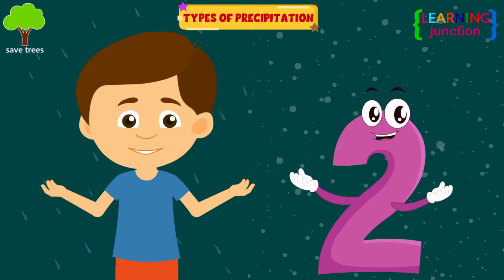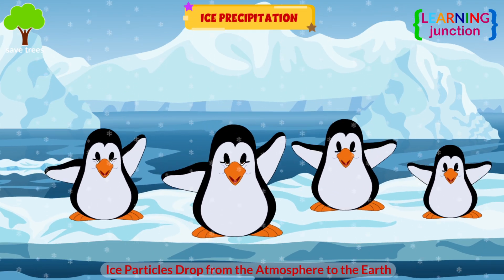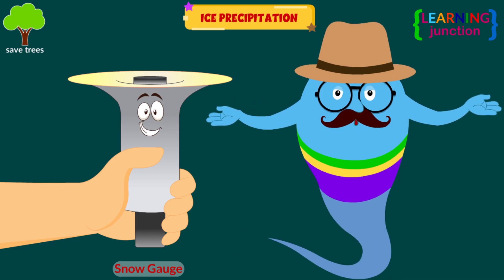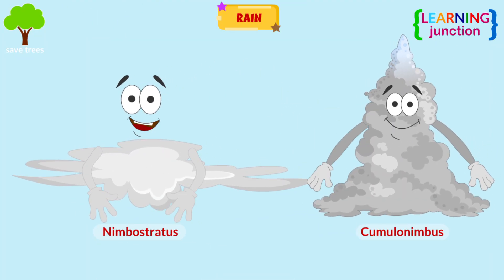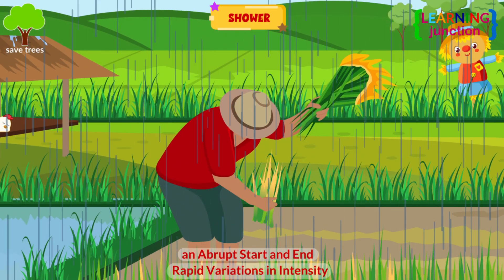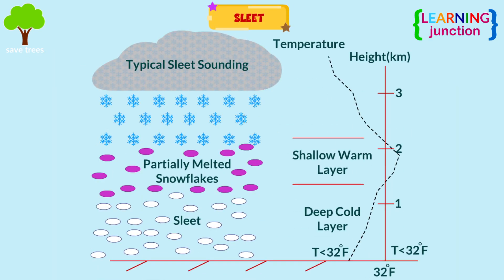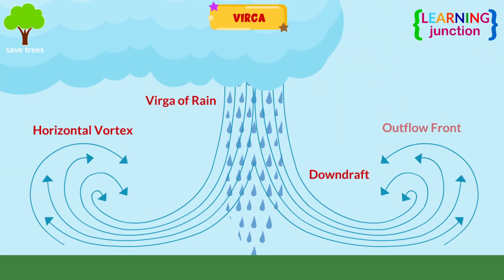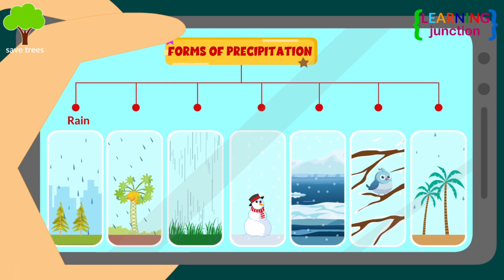Types of Precipitation - Forms of Precipitation - Learn about Precipitation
Types of Precipitation - Forms of Precipitation - Learn about Precipitation - What causes snow to fall? - What causes it to start raining?

Precipitation is any form of water, liquid or solid, that falls from the sky and reaches the Earth's surface.

You know precipitation isn't just water. To your surprise, it can be other substances like snowfall and virga. In this video we will learn about the types and forms of precipitation.

Watch the video till the end to see a chart representing all the forms of precipitation.